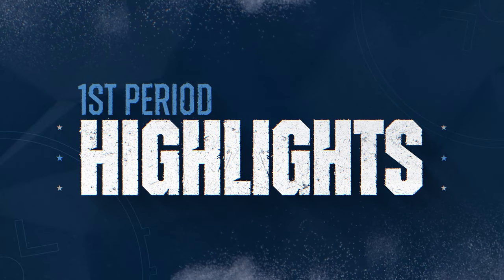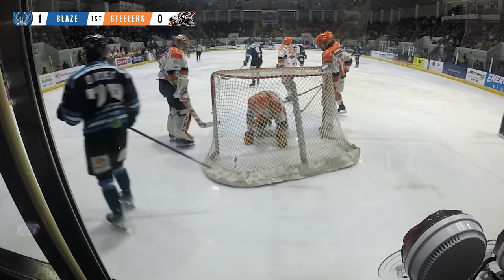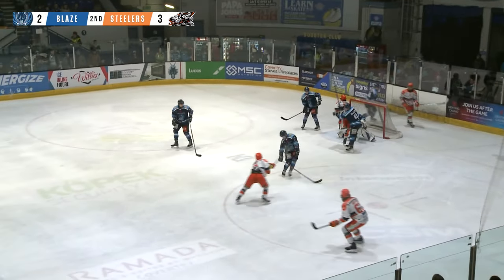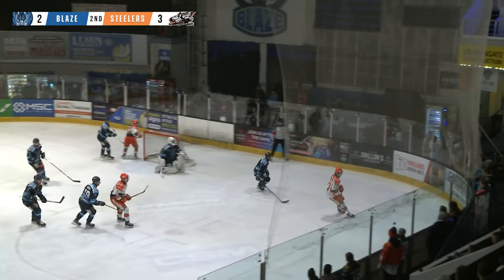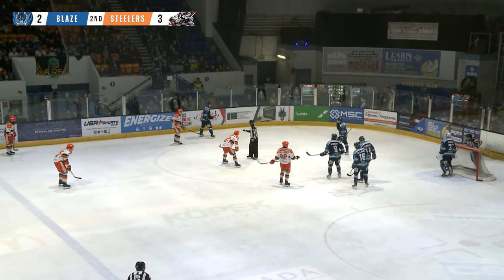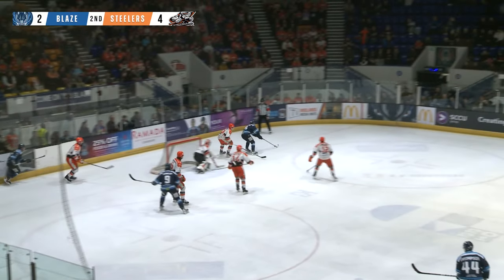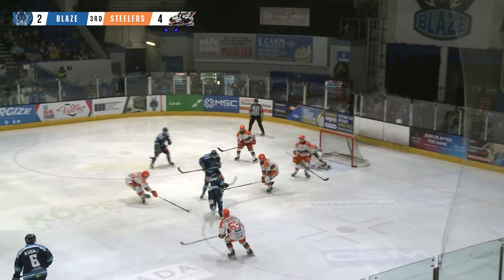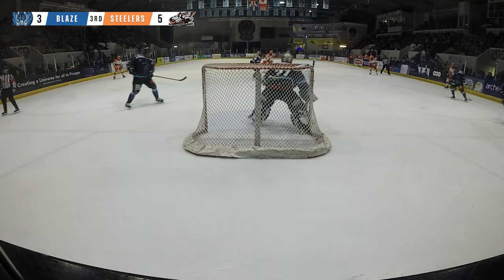Coventry Blaze vs. Sheffield Steelers Highlights (11/02/24)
Highlights from the Elite League game between Coventry Blaze and Sheffield Steelers from Skydome Arena on 11th February 2024.